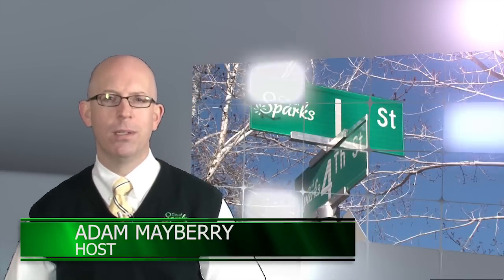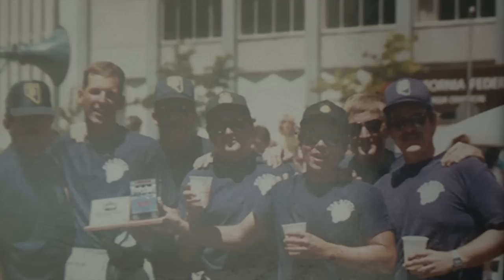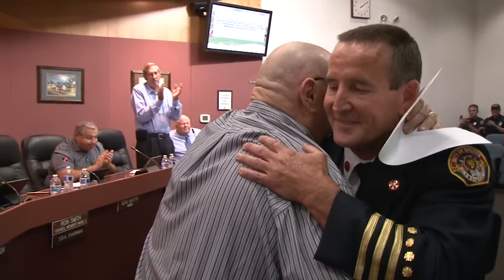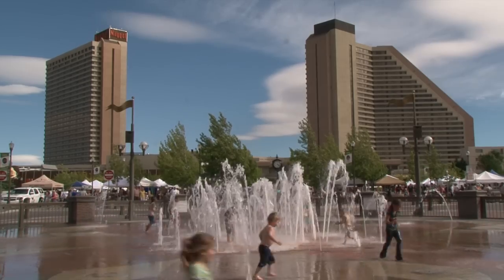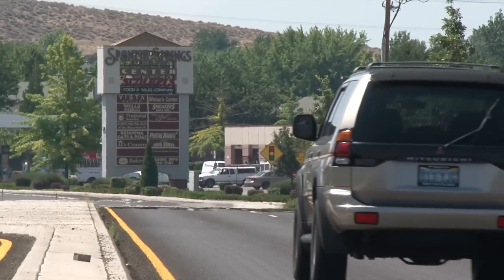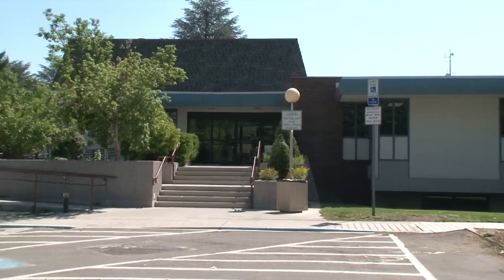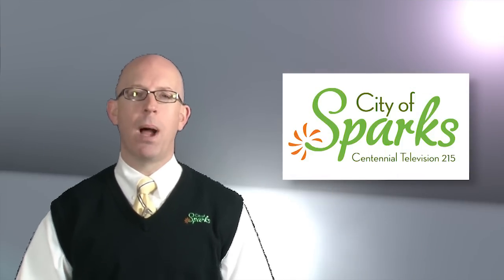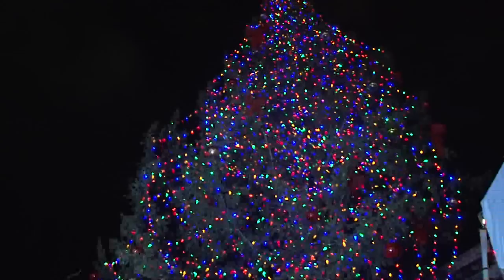Spotlight On Sparks January 2014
New Fire Chief Interview, FD Trench Rescue Training, Interview with Councilwoman Julia Ratti, new City App, Christmas Tree